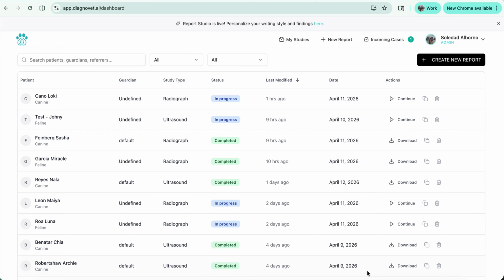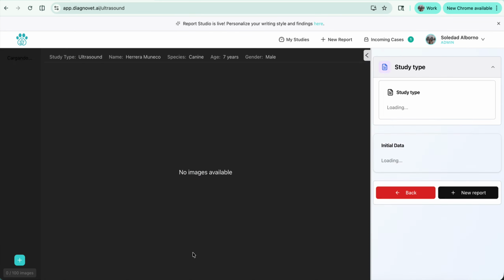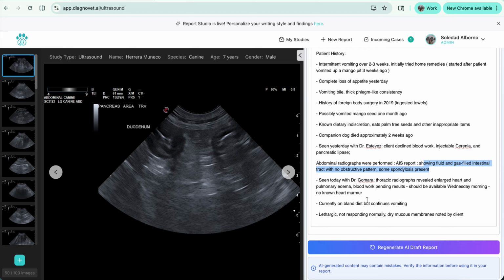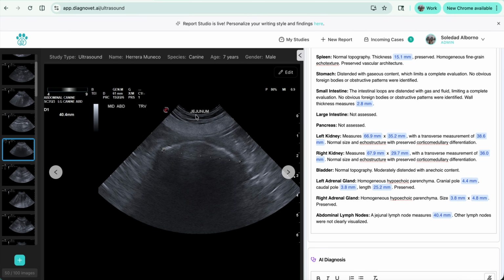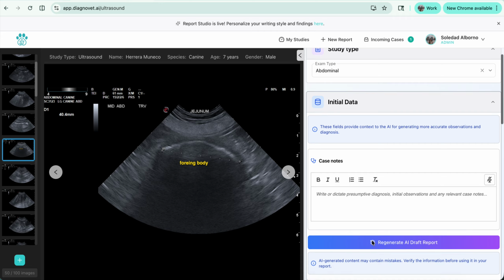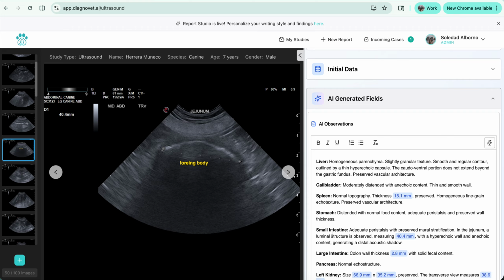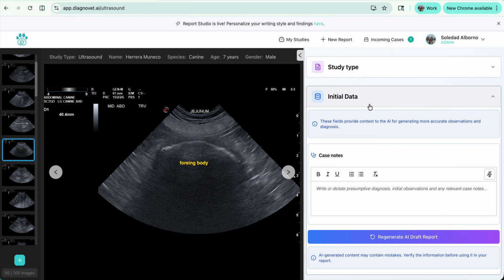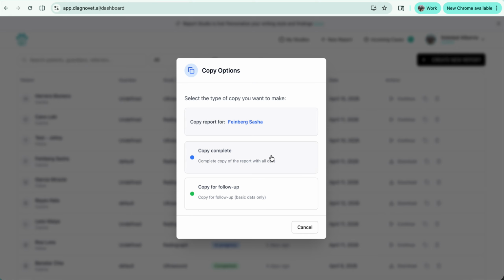Copying a completed case for regeneration and adding labels to existing images with diagnovet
In this case, we will copy a complete case to remove the case history because it was producing confusion to the AI and we are adding a new label for a foreign object in the jejunum that we forgot to add during the study (a seed of a mango!)